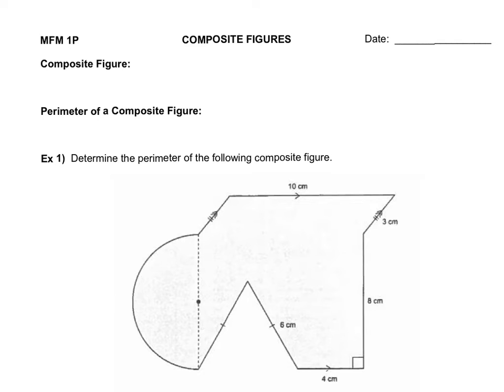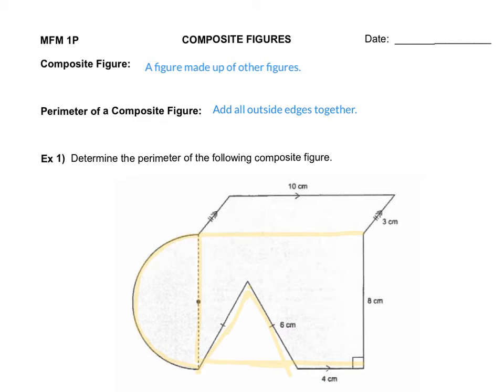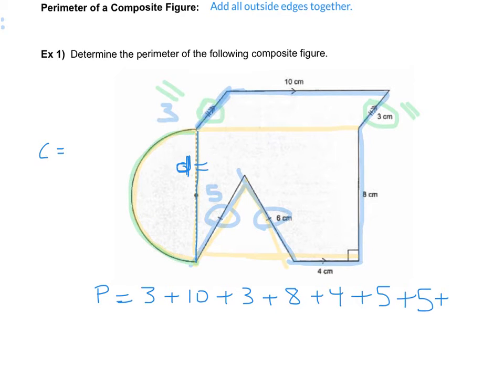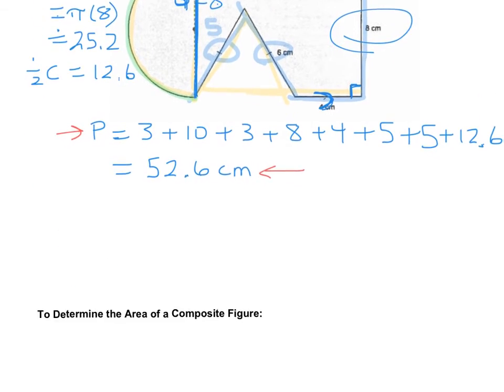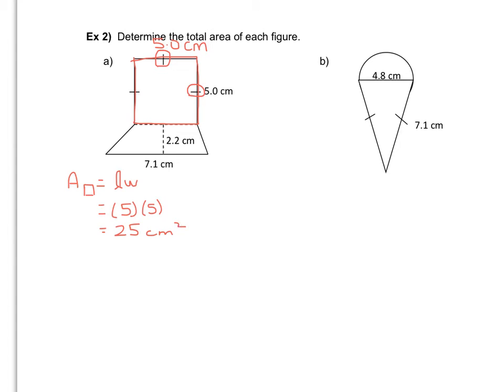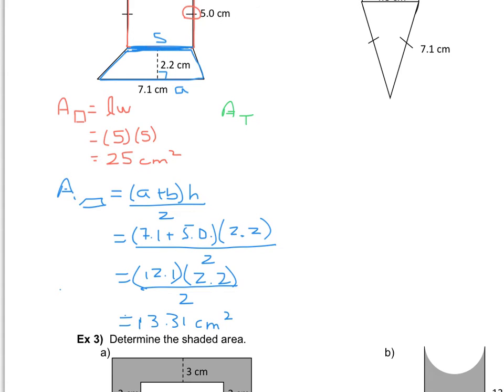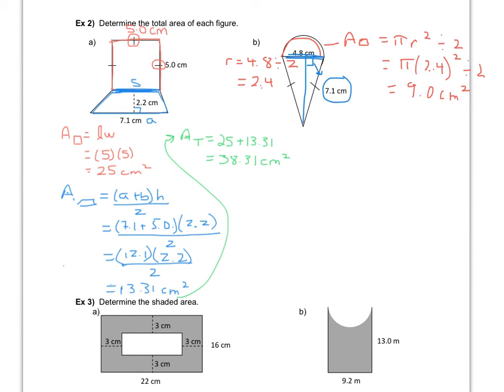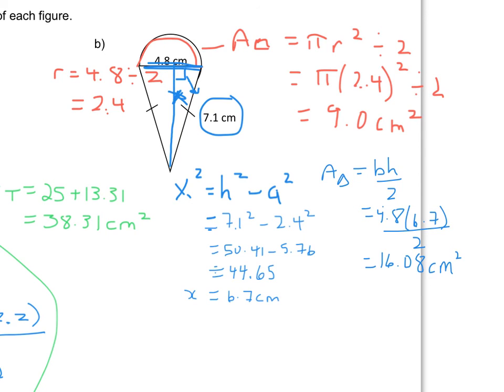1P Composite Figures Part A